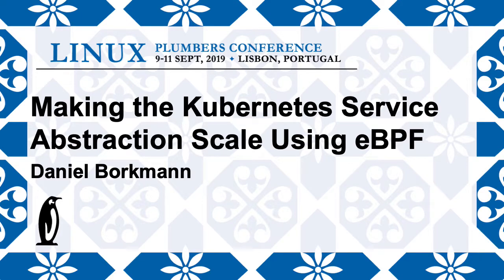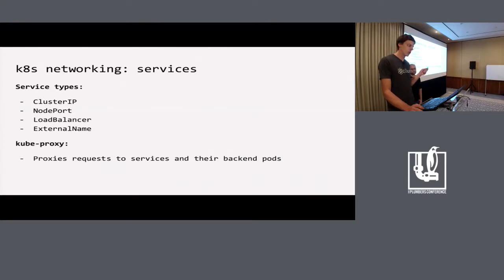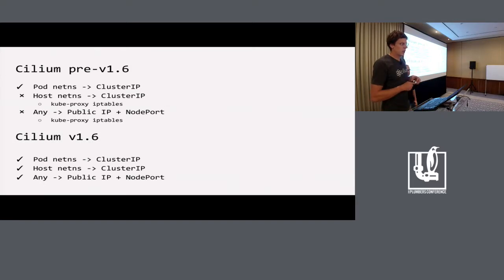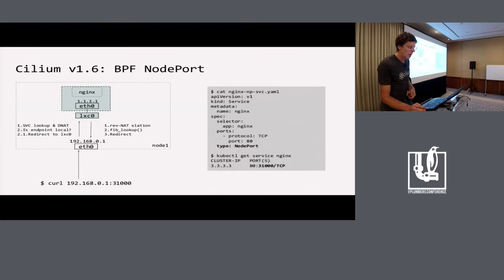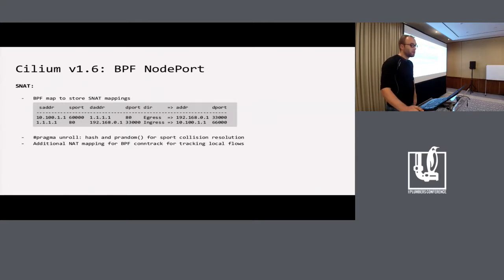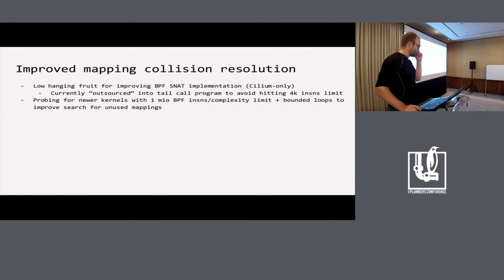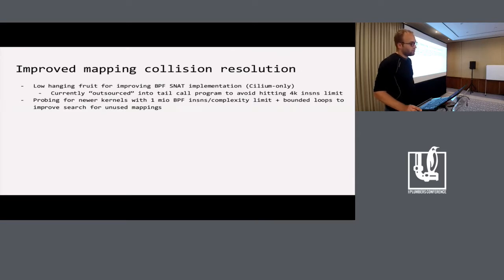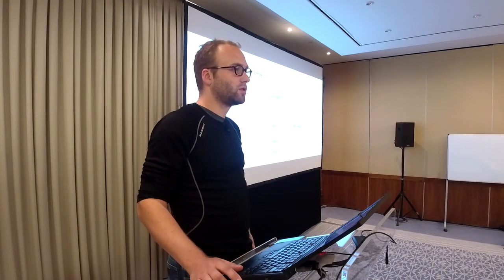LPC2019 - Making the Kubernetes Service Abstraction Scale using eBPF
Making the Kubernetes Service Abstraction Scale using eBPF

Speakers
Mr Borkmann Daniel (Cilium)
Mr Pumputis Martynas (Cilium)

Description
In this talk, we will present a scalable re-implementation of the Kubernetes service abstraction with the help of eBPF. We will discuss recent changes in the kernel which made the implementation possible, and some changes in the future which would simplify the implementation.

Kubernetes is an open-source container orchestration multi-component distributed system. It provides mechanisms for deploying, maintaining and scaling applications running in containers across a multi-host cluster. Its smallest scheduling unit is called a pod. A pod consists of multiple co-located containers. Each pod has its own network namespace and is addressed by an unique IP address in a cluster. Network connectivity to and among pods is handled by an external plugin.

Multiple pods which provide the same functionality can be grouped into services. Each service is reachable within a cluster via its virtual IP address allocated by Kubernetes. Also, a service can be exposed to outside of a cluster via the public IP address of a cluster host IP address and a port which is allocated by Kubernetes. Each request sent to a service is load-balanced to any of its pods.

Kube-proxy is a Kubernetes component which is responsible for the service abstraction implementation. The default implementation is based on Netfilter's iptables. For each service and its pods it creates couple rules in the nat table which do a load-balancing to pods. For example, for the "nginx" service which virtual IP address is 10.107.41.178 and which is running two pods with IP addresses 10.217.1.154 and 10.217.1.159 the following relevant iptables rules are created:

-A KUBE-SERVICES -d 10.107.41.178/32 -p tcp -m comment --comment "default/nginx: cluster IP" -m tcp --dport 80 -j KUBE-SVC-253L2MOZ6TC5FE7P

-A KUBE-SVC-253L2MOZ6TC5FE7P -m statistic --mode random --probability 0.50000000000 -j KUBE-SEP-PCCJCD7AQBIZDZ2N
-A KUBE-SVC-253L2MOZ6TC5FE7P -j KUBE-SEP-UFVSO22B5A7KHVMO

-A KUBE-SEP-PCCJCD7AQBIZDZ2N -s 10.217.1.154/32 -j KUBE-MARK-MASQ
-A KUBE-SEP-PCCJCD7AQBIZDZ2N -p tcp -m tcp -j DNAT --to-destination 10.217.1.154:80
-A KUBE-SEP-UFVSO22B5A7KHVMO -s 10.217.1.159/32 -j KUBE-MARK-MASQ
-A KUBE-SEP-UFVSO22B5A7KHVMO -p tcp -m tcp -j DNAT --to-destination 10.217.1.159:80

It has been demonstrated [1][2][3] that kube-proxy due to its foundational technologies (Netfilter, iptables) is one of the major pain points when running Kubernetes at large scale from performance, reliability, and operations perspective.

Cilium is an open-source networking and security plugin for container orchestration systems, such as Kubernetes. Unlike the majority of such networking plugins, it heavily relies on eBPF technology which lets one to dynamically reprogram the kernel.

The most recent Cilium v1.6 release brings the implementation in eBPF of the Kubernetes service abstraction. This allows one to run a Kubernetes cluster without kube-proxy. Thus, it makes Kubernetes no longer dependent on Netfilter/iptables. This improves scalability and reliability of a Kubernetes cluster.

No Kubernetes knowledge is required. The talk might be relevant for those who are interested in container networking with eBPF (loadbalancing, NAT).